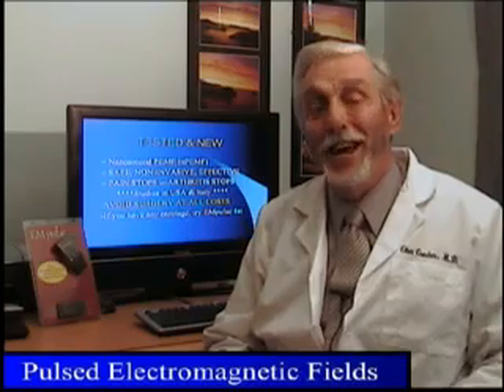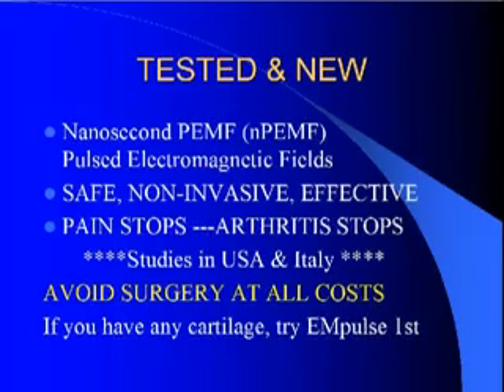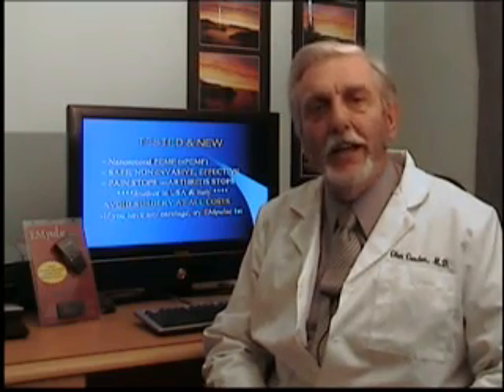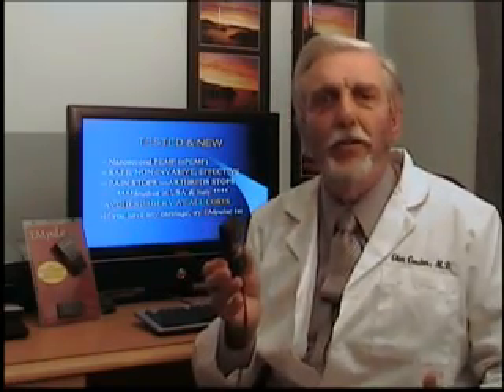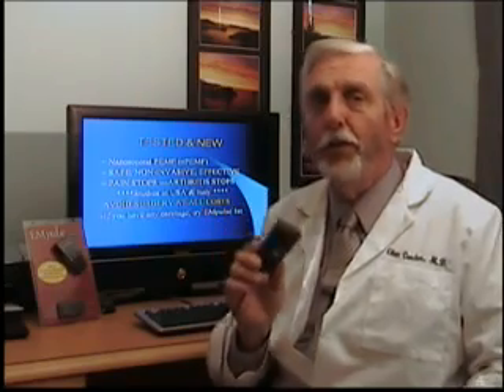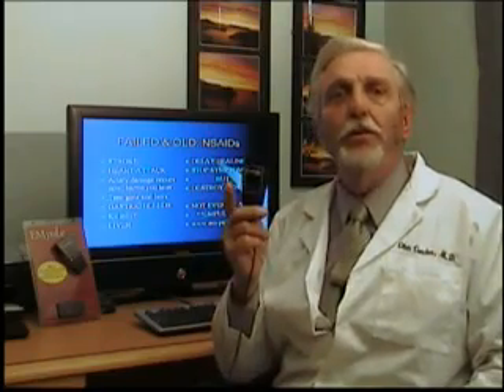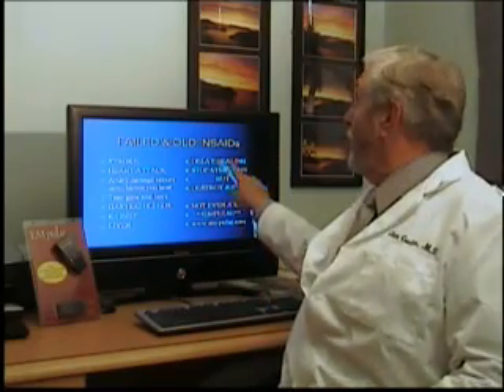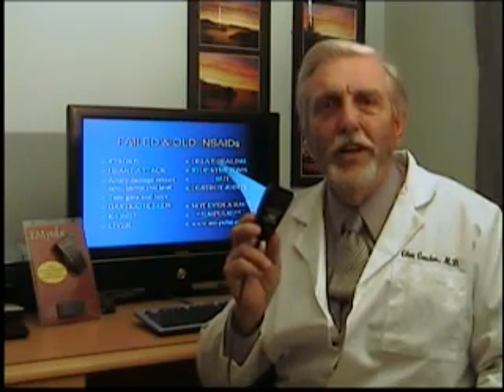Treat Your Arthritis with Technology from